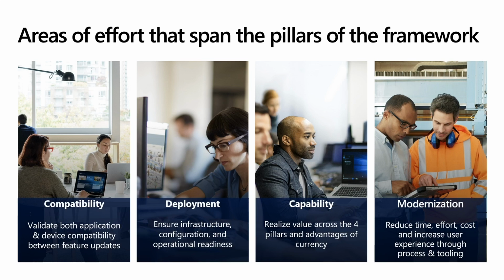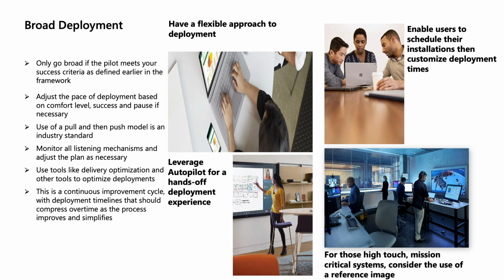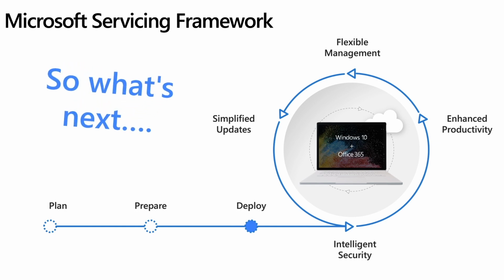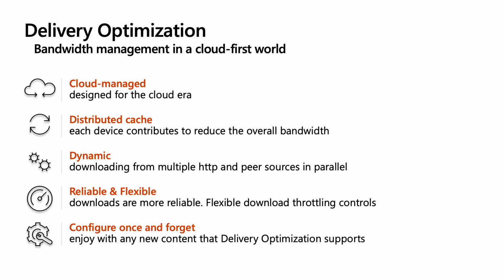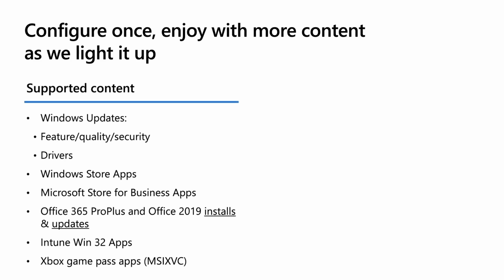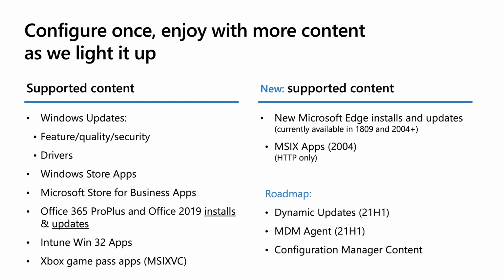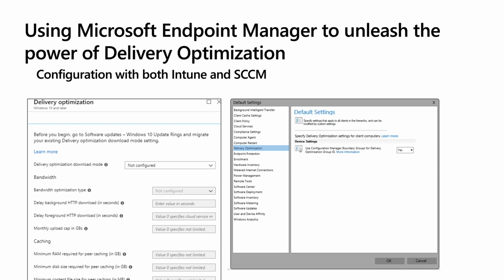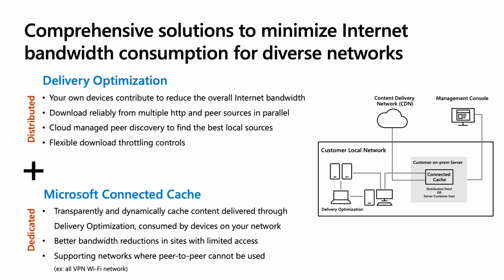Deploy and manage updates for Windows 10 and Office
Roll up your sleeves and get ready for a pilot deployment. We’ll cover specific tasks, assets, decisions and outputs necessary to progress from a successful pilot to a broad deployment of Windows 10 and Office. We’ll conclude with more on the overall deployment experience you can expect, including downtime and monitoring techniques.